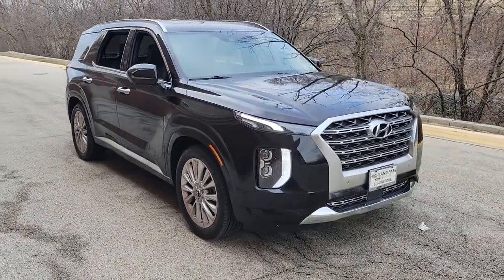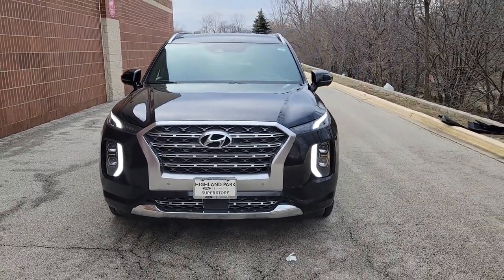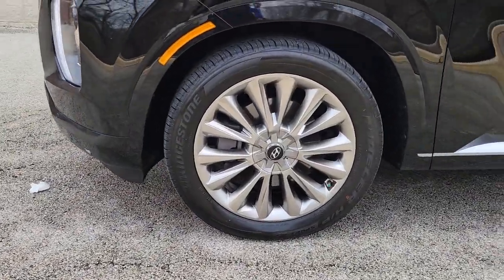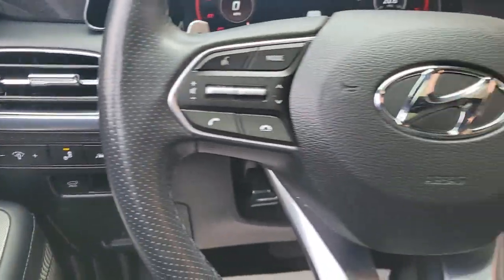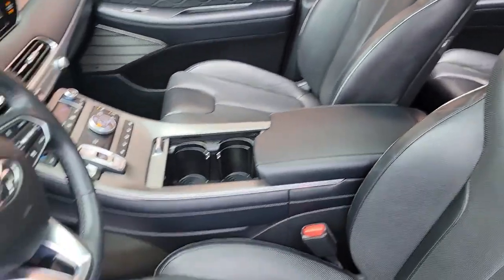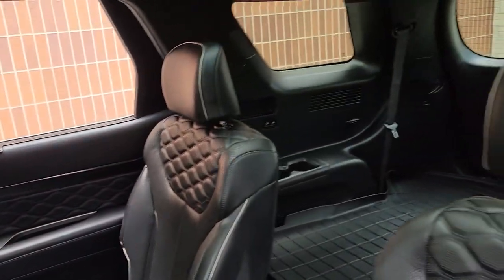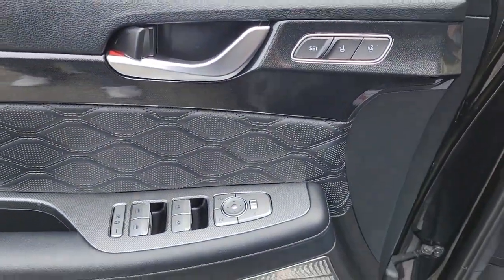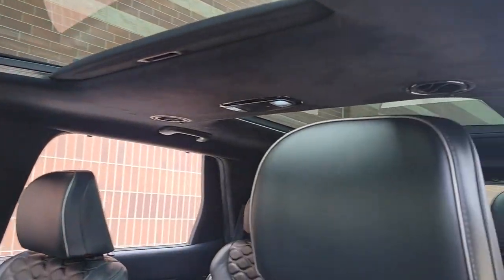2020 Hyundai Palisade near me Highland Park, Arlington Heights, Skokie, Libertyville, Glenview, IL 4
Becketts Black Used 2020 Hyundai Palisade Limited available near me in HIghland Park, Illinois at Highland Park Ford. Servicing the Arlington Heights, Skokie, Libertyville, Glenview, IL area.